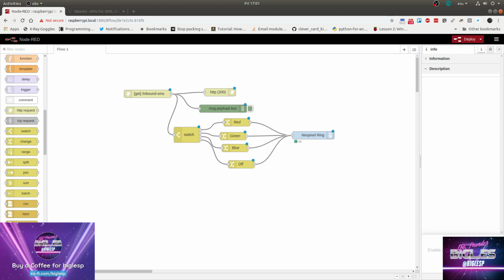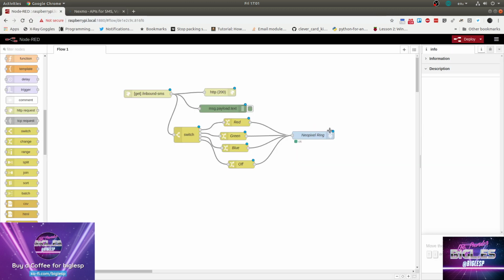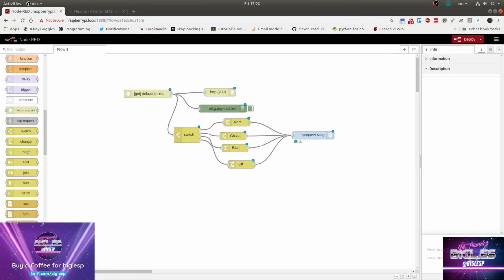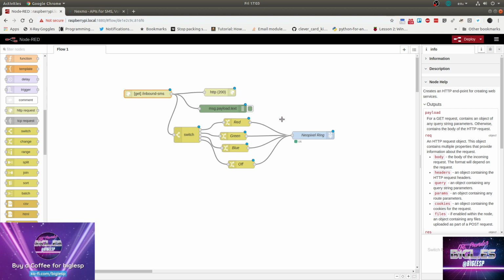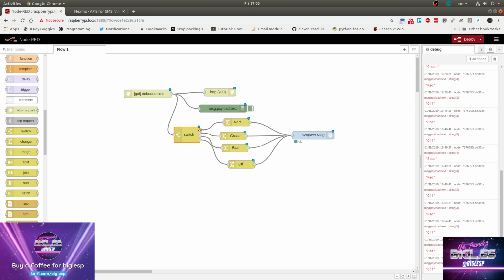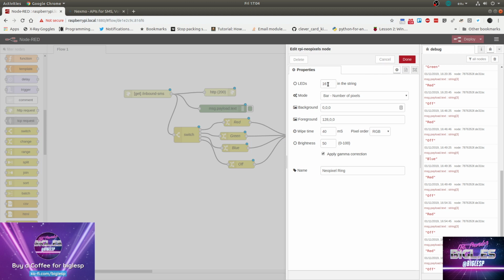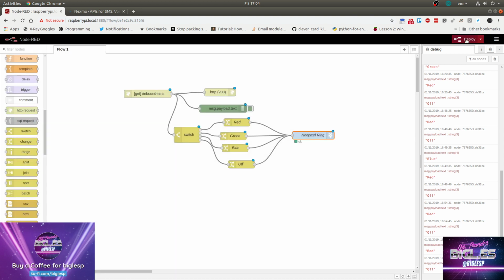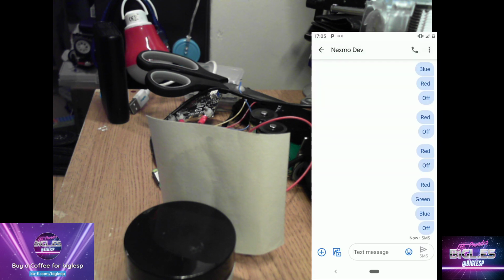Controlling Neopixels via SMS using Nexmo API and Node-RED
In this video I create a project in Node-RED using the Nexmo API and a Raspberry Pi Zero W.

The goal of the project is to control neopixels using an SMS from a mobile / cell device. I send a message to a Nexmo phone number and via Node-RED it then uses the contents of the message to control the colour of the neopixels.

This is just a short intro, not really a tutorial!
Blog post will have all the details, and will be found